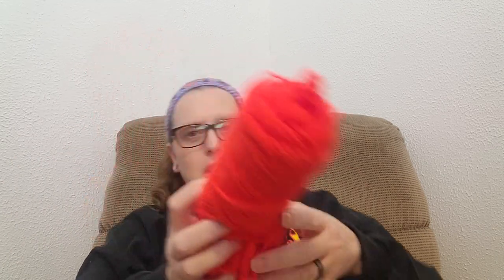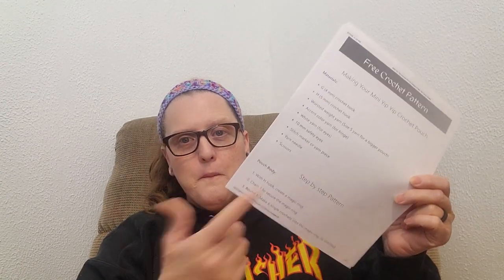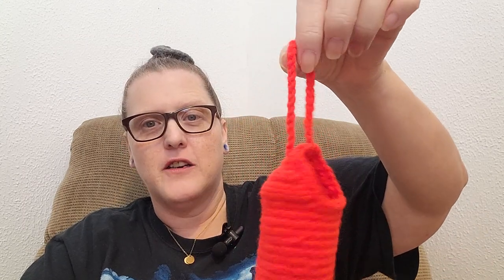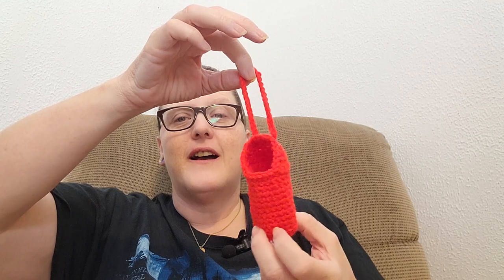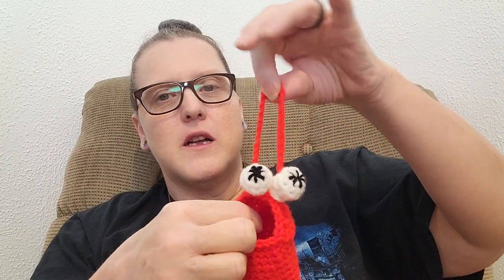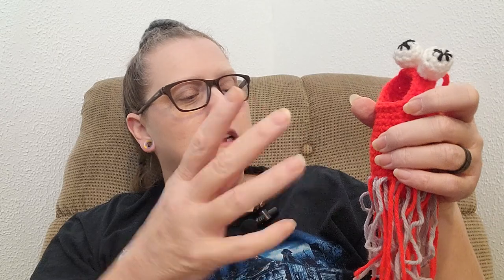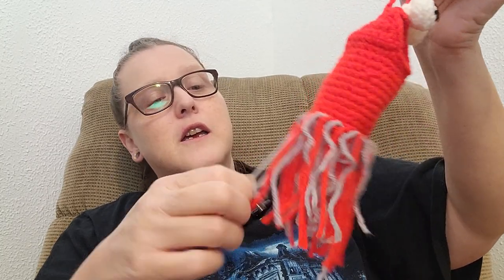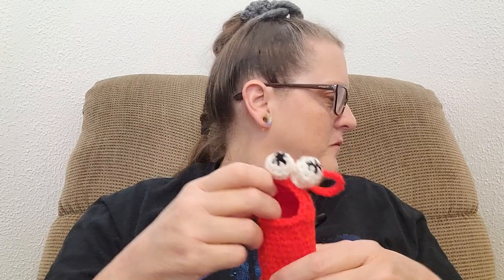I Was Tagged On Facebook About These So I Had To Make Them Crochet Mini Yip Yip Pouch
Thanks Darrel and Mark for sending me these silly creators!

Chapters:
Hey Guys 0:00
Mini Yip Yip 0:13
Why Are We Doing This 0:27
What Do We Need 2:30
Starting The Body 4:44
And It's Done 11:28
Eyeballs to Fringe 12:36
Ta Da!!! 24:19
Here's the Nitty Gritty 24:41
Gravity Works 30:30
Oops 31:34